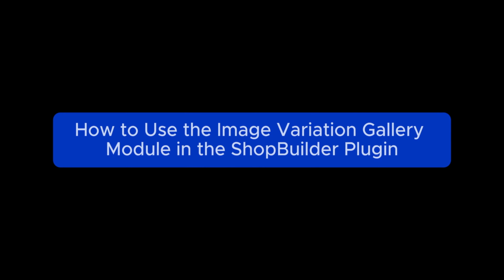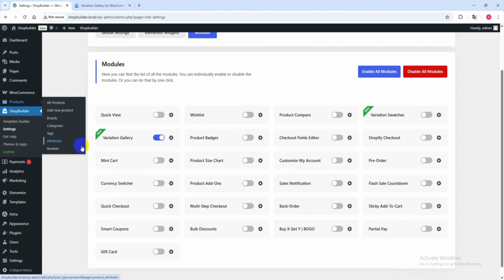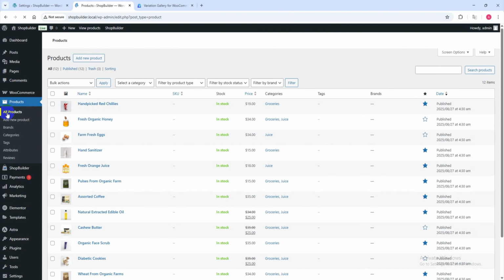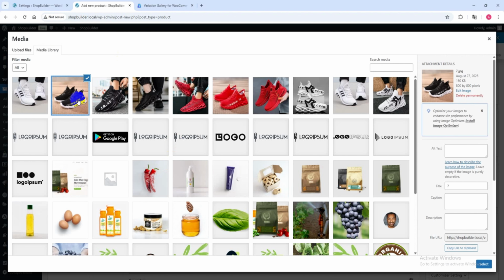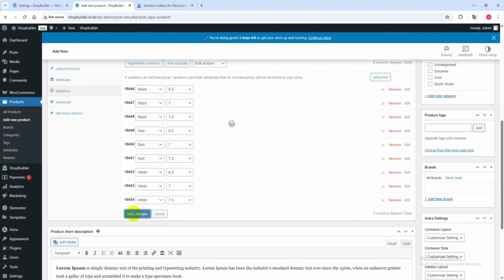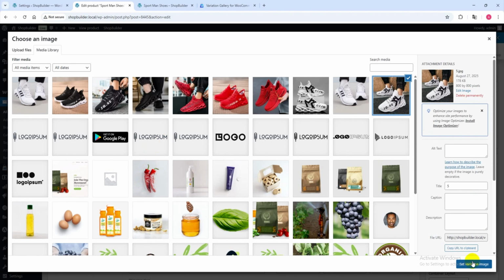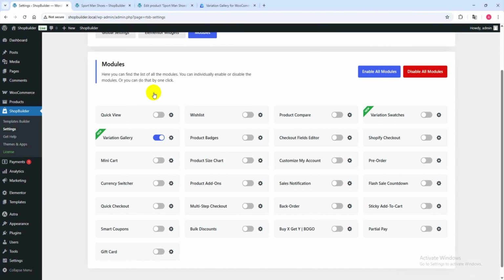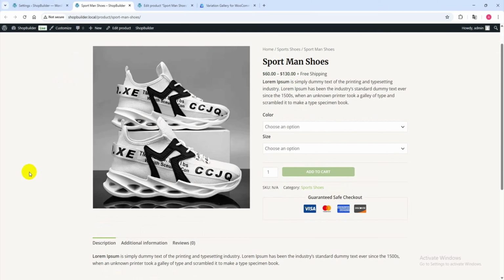How to Use Image Variation Gallery Module in the ShopBuilder Plugin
In this tutorial, learn how to use the Variation Gallery Module in the ShopBuilder plugin to boost your online store’s sales and improve customer experience. This step-by-step guide will show you how to showcase unlimited images and videos for product variations, making your WooCommerce store more interactive and visually appealing.

✅ What You’ll Learn:
🔸How to enable and customize the Variation Gallery Module in ShopBuilder.
🔸Adding unlimited images for product variations.
🔸Using video support to showcase product details.
🔸Features like zoom, lightbox, thumbnail sliders, and drag-and-drop sorting.
🔸Making your gallery mobile-friendly and responsive.

💡 Why Use the Variation Gallery Module?
This module transforms your product pages into an engaging experience for customers by displaying unique images and videos for different variations. It’s perfect for showcasing colors, sizes, styles, and more!

📌 Key Features Highlighted:
🔹Separate galleries for each variation.
🔹Thumbnail navigation and carousel sliders.
🔹Zoom and lightbox functionality.
🔹Compatibility with popular WooCommerce themes and plugins.